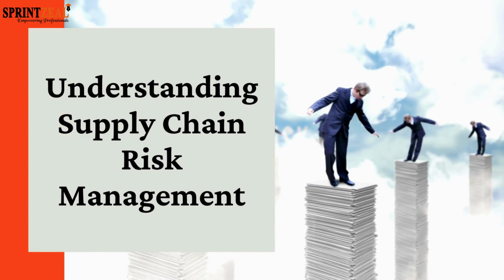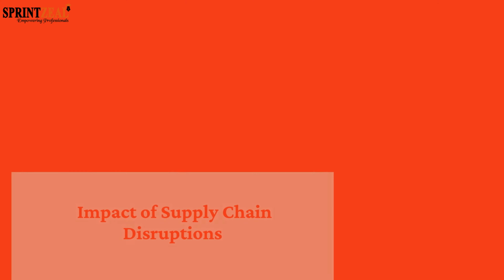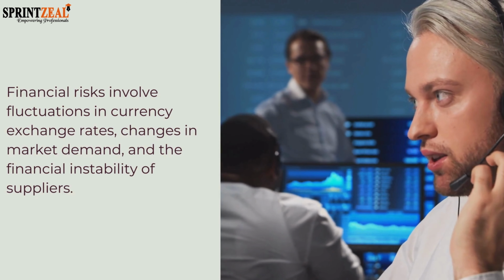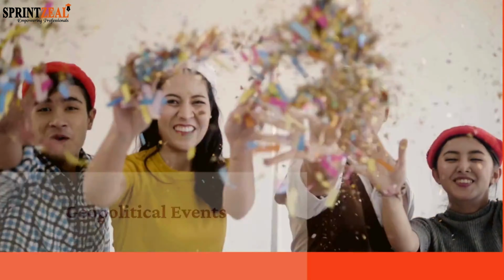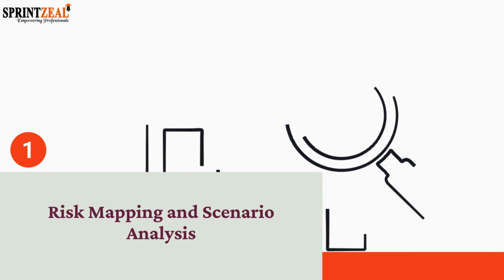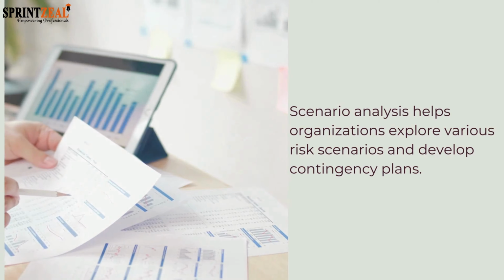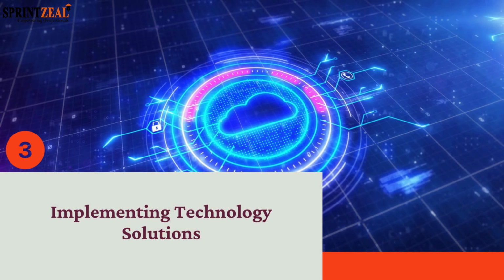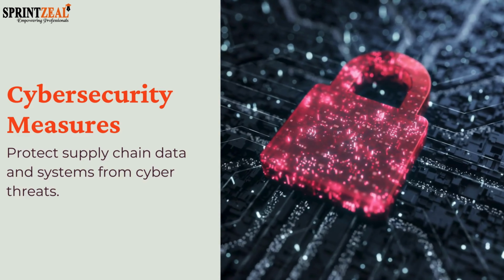Strategies for Implementing Effective Supply Chain Risk Management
Here is Sprintzeal's video on Strategies for Implementing Effective Supply Chain Risk Management

"Here is the link to read more about blog :"

Effective supply chain risk management is crucial for ensuring business continuity and resilience in today’s complex and interconnected world of Supply Chain Management. Modern supply chains are characterized by their intricacies and interdependencies, which can amplify the impact of disruptions. To navigate these challenges, organizations must adopt proactive risk management strategies that address potential threats and ensure smooth operations.

Let’s start with some basic questions

what you will learn here :

A .Supply Chain Risk Management: An Overview
B .Understanding Supply Chain Risk Management
C .Common Risks in Supply Chain Management
D .Strategies for Identifying Supply Chain Risks
E .Mitigation Strategies for Supply Chain Risks
F .The Role of ISO Standards in Supply Chain Risk Management